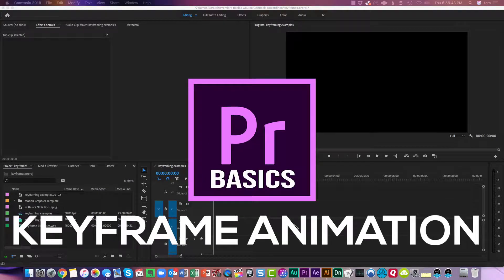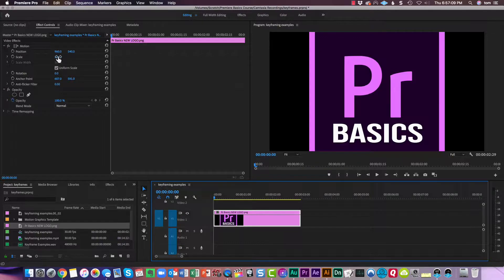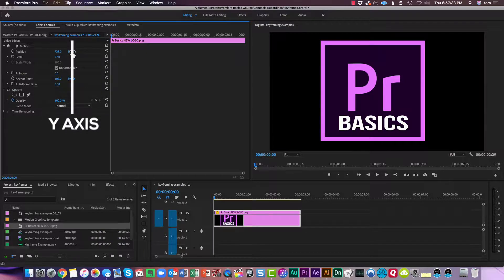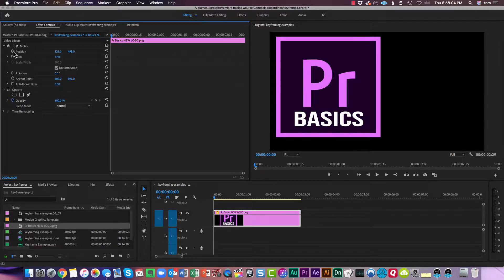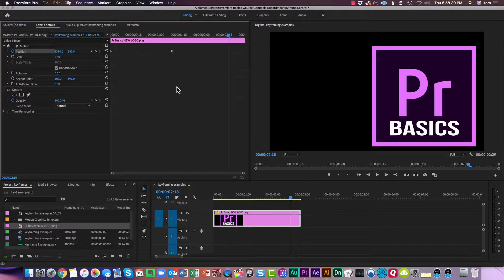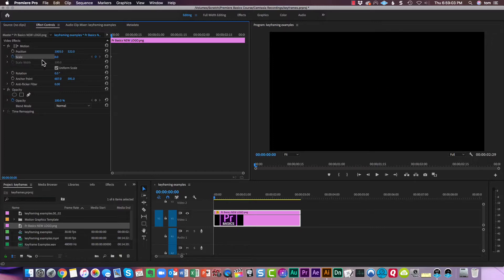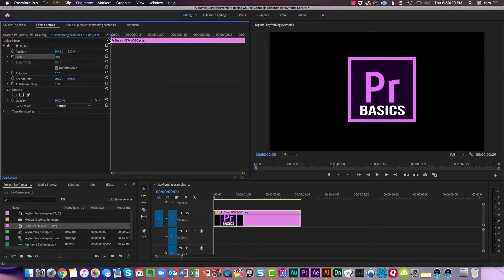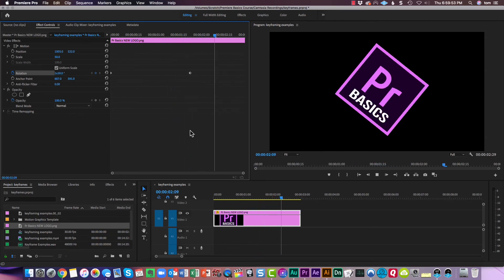Keyframing Position, Scale and Rotation With Premiere Pro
How to keyframe the animation for position, scale and rotation.